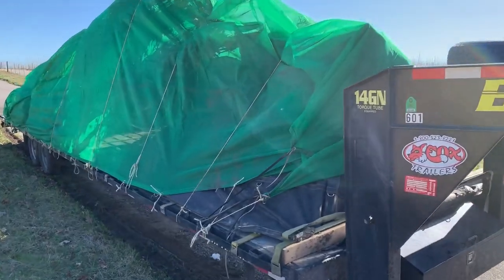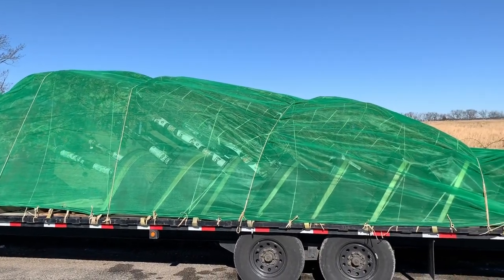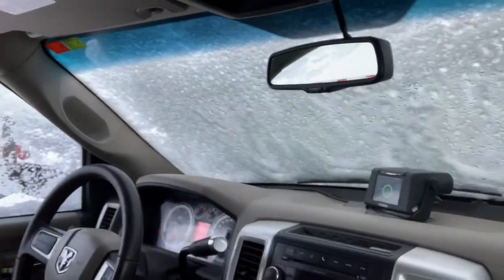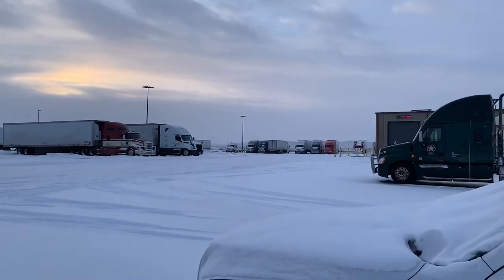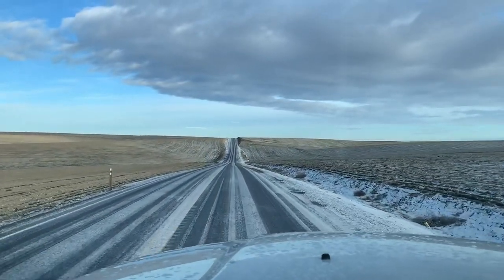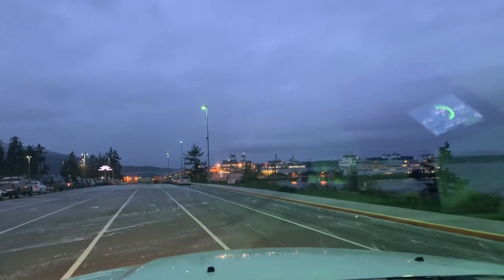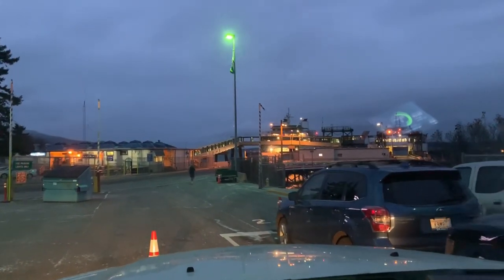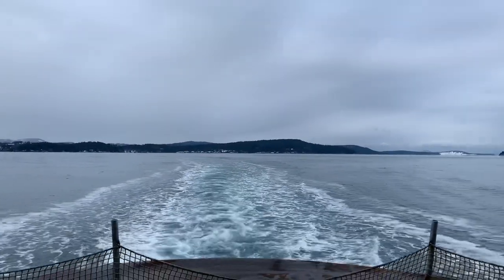What’s up hotshot - trucking VLOG #4 Hauling trees and going on the ferry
VLOG #4 in which I pick up a load of trees in Tennessee and head back to the west coast to deliver some machinery to an island, requiring me to go on the ferry and I encountered a lot of snow along the way!